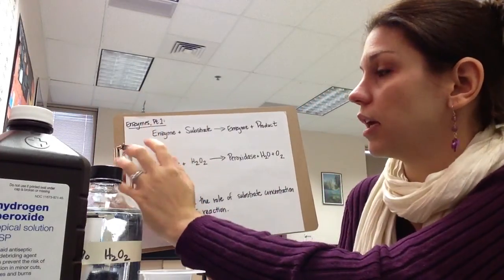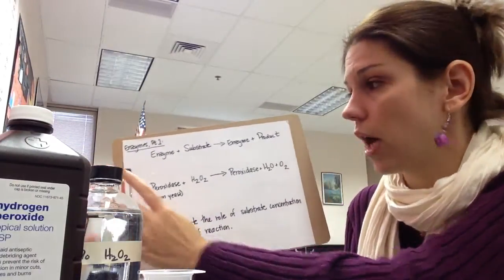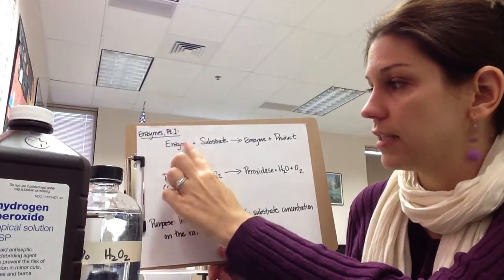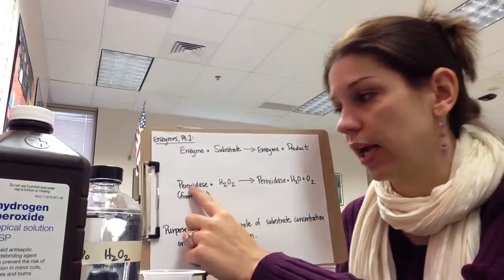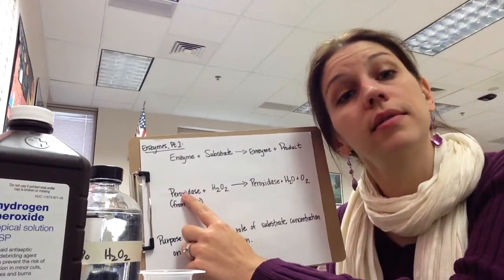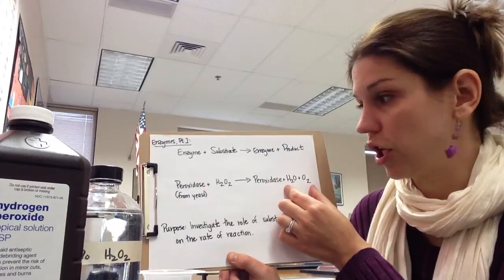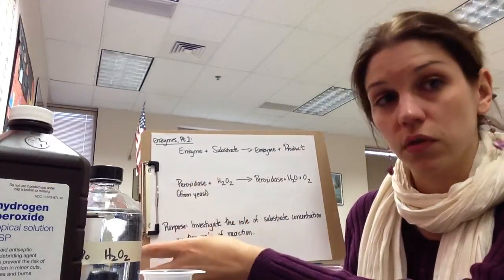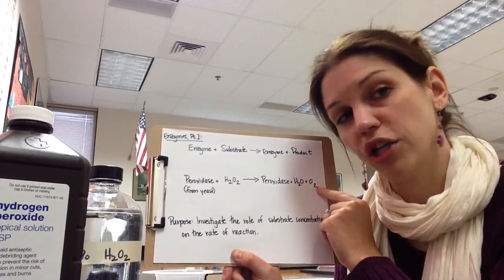Enzymes part 1